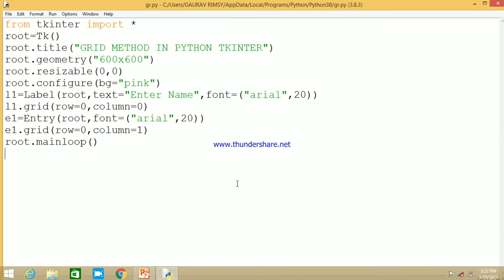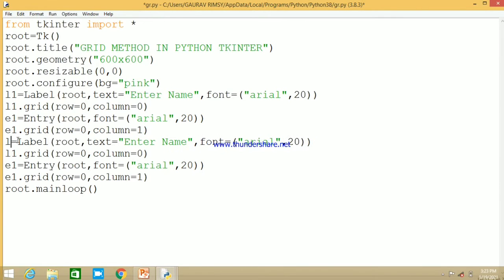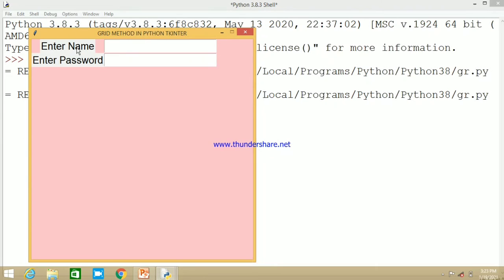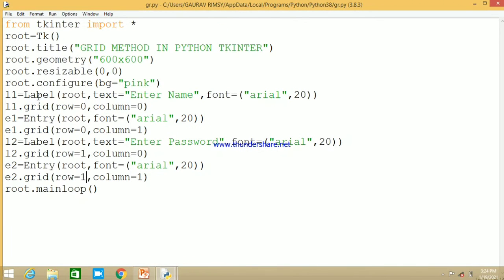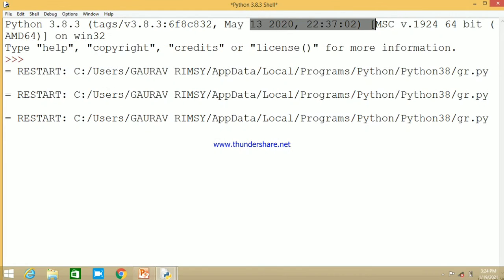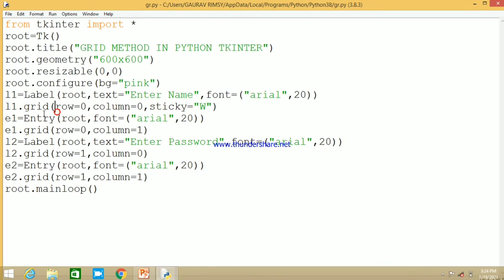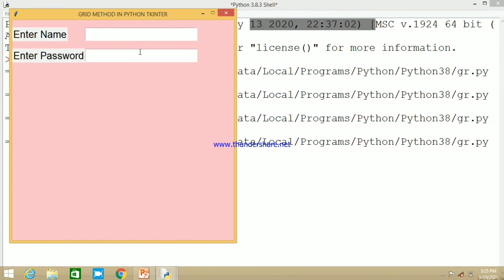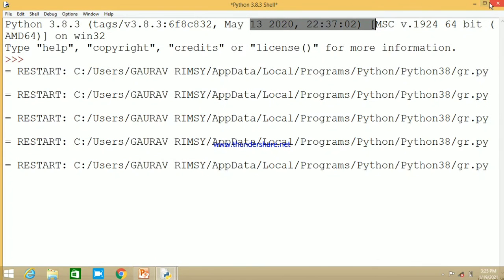CREATION OF LOGIN FORM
In this video,You will be learning how to create basic login form in Python.